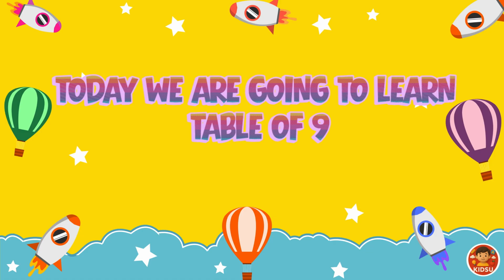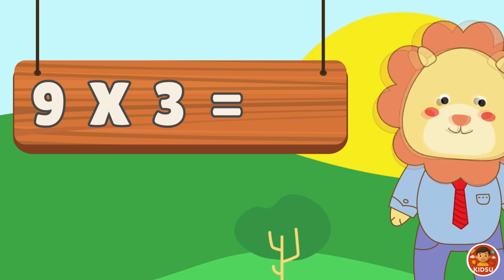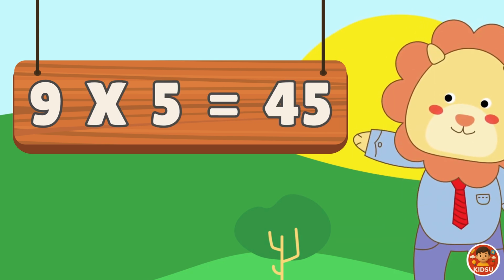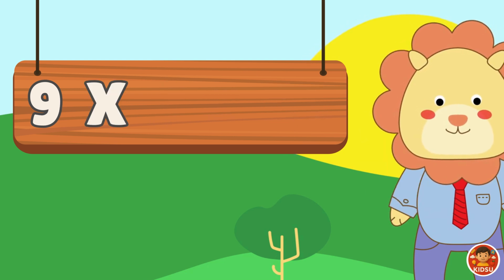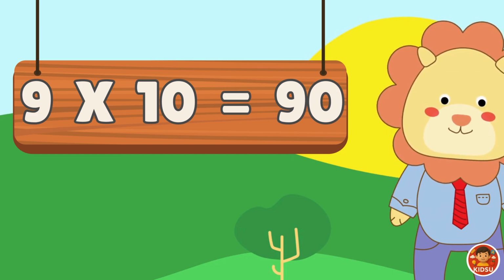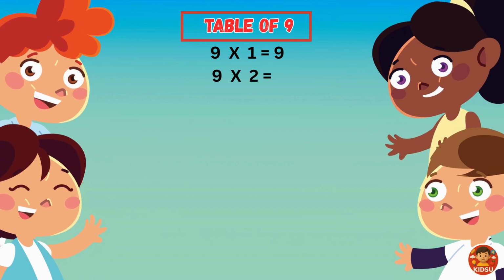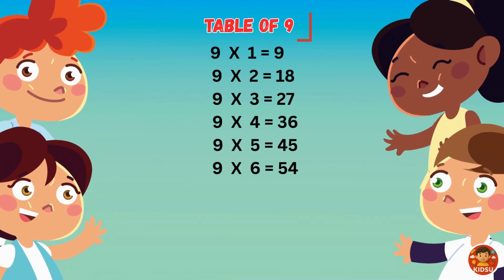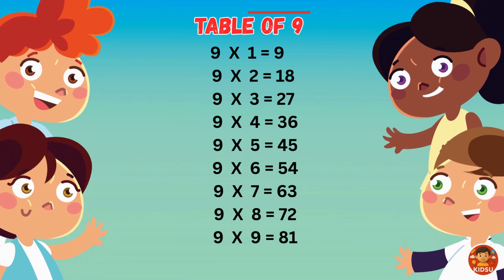Table of 9 | Learn Multiplication Table of Nine for Kids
Welcome to our Table of 9 learning video for kids!
In this fun and easy math lesson, children will learn the multiplication table of 9 with clear visuals and repetition to help them understand and memorize it easily.

This video is perfect for toddlers, preschoolers, kindergarten, and early grade students to build confidence in multiplication and strengthen basic math skills.

✨ What kids will learn:

Multiplication table of Nine

Counting by nines

Early math skills